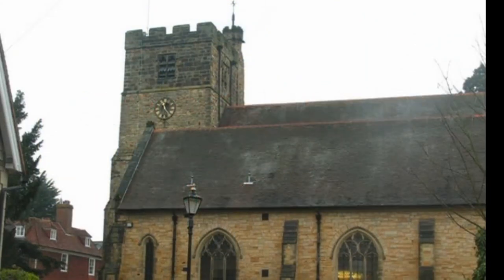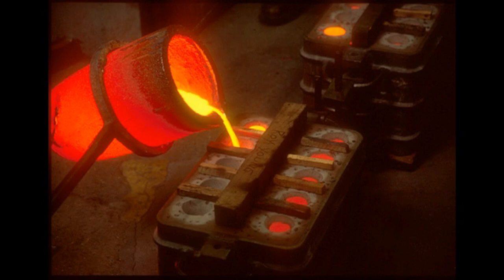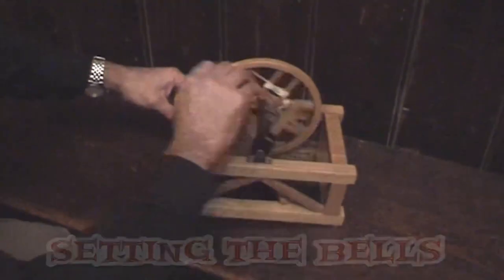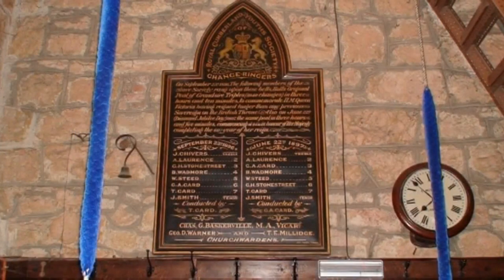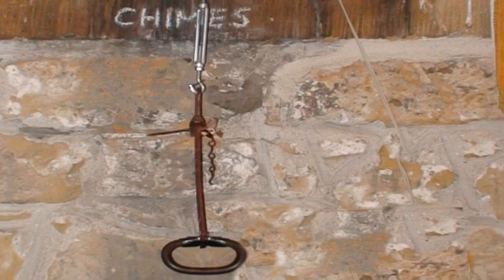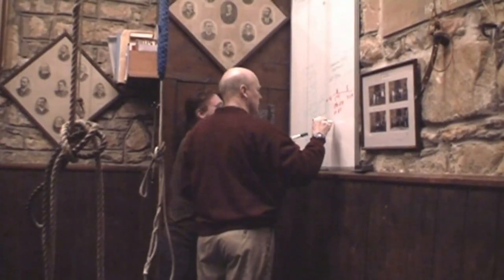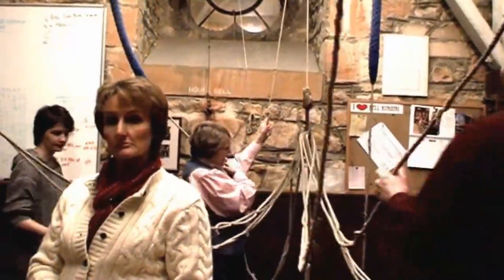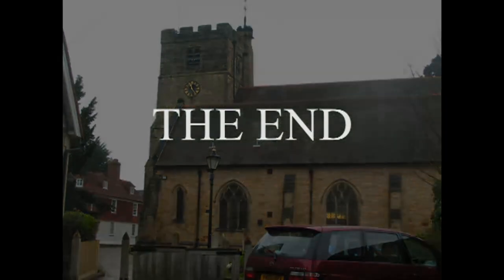The Bells of St Peter & St Paul Tonbridge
Bell Ringing in Tonbridge Parish Church